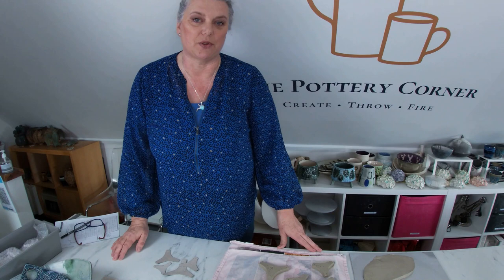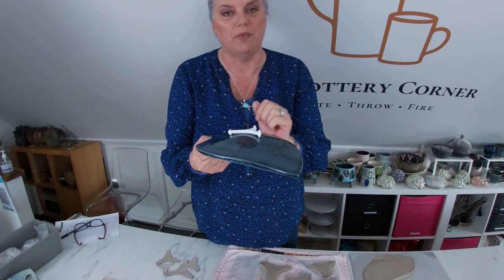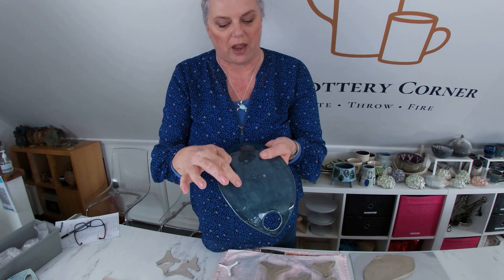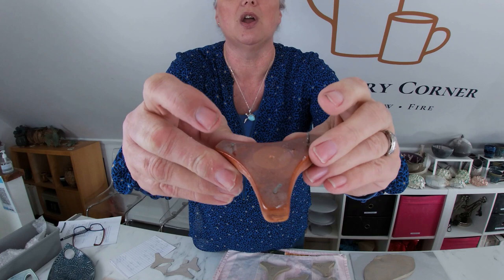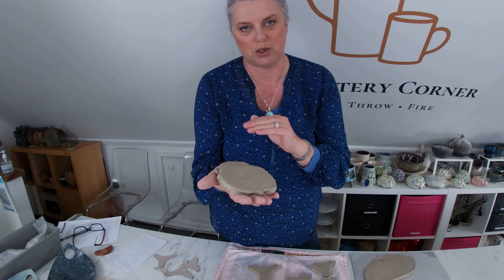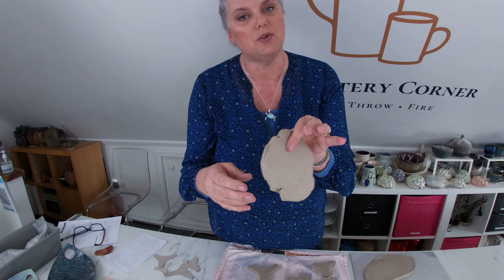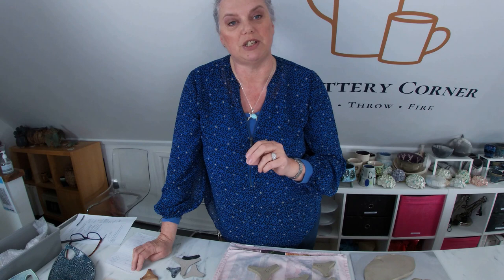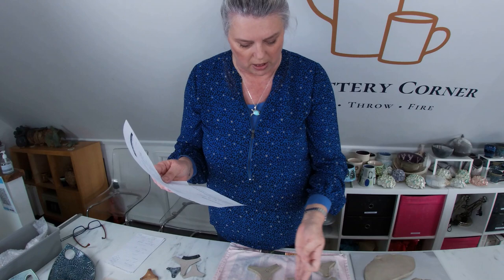Pottery Top Tip: How to make your own kiln stilts/kiln props - Pottery Video/Pottery Tutorial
In this video I show you how to make your own kiln stilts/kiln props to enable you to fully glaze your pieces without leaving a section unglazed to stop it sticking to the kiln shelf.  Commercial bought kiln props can be expensive and can only be used a couple of times before they are covered in glaze (at upwards of £1.30 each plus P&P) so it makes sense to make these out of the clay that you already have.  I use clay that has been contaminated with pigments and coloured slips from my monoprinted slabs (check out the monoprinting playlist on my channel for more on this).  It needs to be a fairly hefty guage, say about 12 guage, so that it doesn’t bend when fired in the kiln.  I hope this is a practical “how to” guide that will save you money.

I love to share my clay experience and knowledge by passing on pottery techniques in my Top Tip Tuesday videos; which include full tutorials on items to try out yourselves.  I also sell my work via my Website and Etsy Shop.  So grab a cuppa, sit back, relax and let’s dive into what’s going on in The Pottery Corner today.